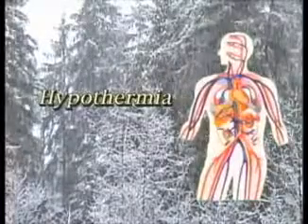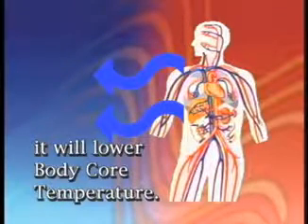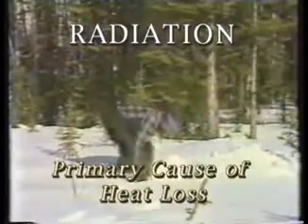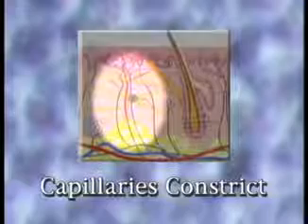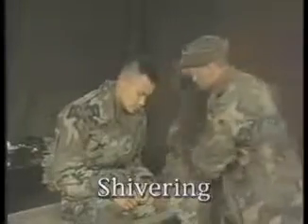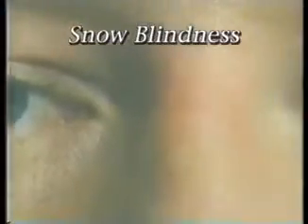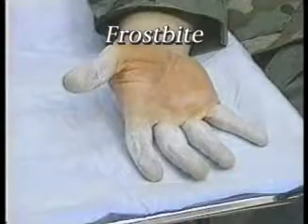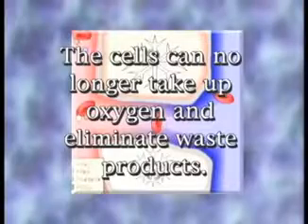Cold Land Survival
This video was created by the FAA.
“The Federal Aviation Administration (FAA) of the United States is a national authority with powers to regulate all aspects of civil aviation. These include the construction and operation of airports, air traffic management, the certification of personnel and aircraft, and the protection of US assets during the launch or re-entry of commercial space vehicles.

The FAA's roles include:
 • Regulating U.S. commercial space transportation
 • Regulating air navigation facilities' geometric and flight inspection standards
 • Encouraging and developing civil aeronautics, including new aviation technology
 • Issuing, suspending, or revoking pilot certificates
 • Regulating civil aviation to promote Transportation safety in the United States, especially through local offices called Flight Standards District Offices
 • Developing and operating a system of air traffic control and navigation for both civil and military aircraft
 • Researching and developing the National Airspace System and civil aeronautics
 • Developing and carrying out programs to control aircraft noise and other environmental effects of civil aviation”

Video Credit: FAA (Federal government video productions are generally public domain, but any copyrighted content such as music that has been found in this recording has been registered with the appropriate rights holder.